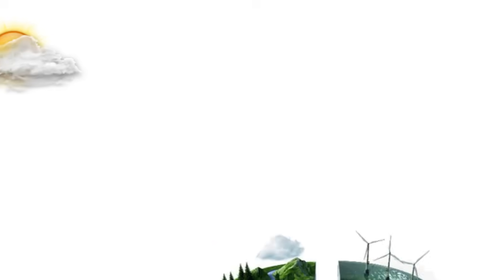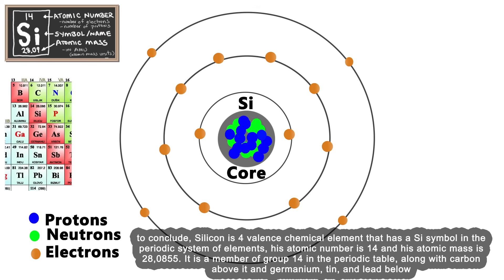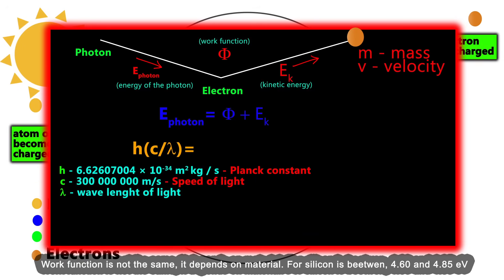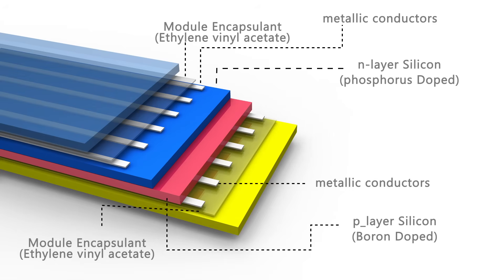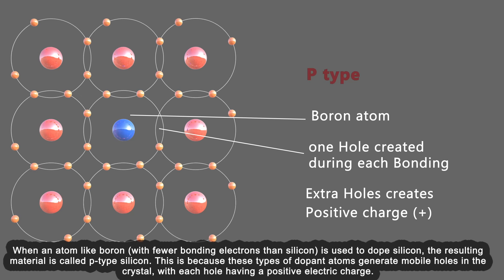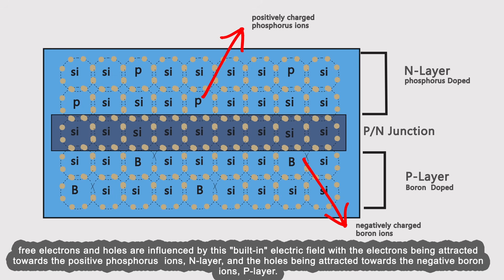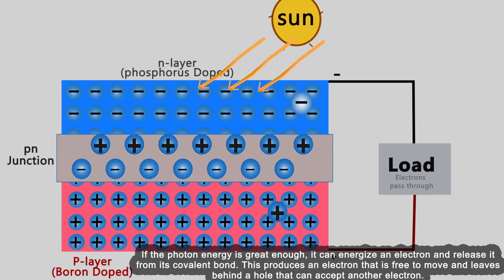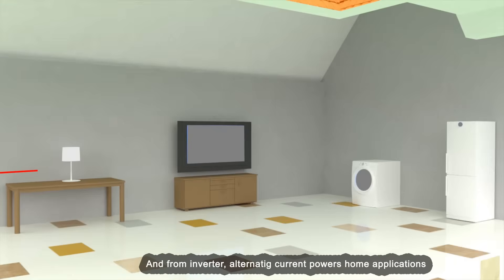Solar Energy, Photovoltaic System, Solar Cell, Photoelectric Effect, What is it?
This video represent complexity of Solar Energy, Photovoltaic System, working principle of Solar Cell and Photoelectric Effect in a simple and understandable way.
From Solar energy through solar panel and solar cell towards home applications powering

Solar Energy (00:08)
Solar energy is the most abundant permanent energy resource on earth and it is available for use in its direct (solar radiation) and indirect forms (wind, biomass, hydro, ocean etc.)
The sun emits energy at a rate of 380 sextilion kW every second

Photoelectric Effect (01:53)
When sun or light shines, it emits particles call photons, this photons are massless, and if photons hits one of the electrons, and if photon has enough energy, it can free the electron, as a matter fact it will knock it loose electron from outer orbit  of silicon atom with some velocity and in some direction. This electron become  negatively charged free electron called photon electron.
In electronic sheath of silicon atom a hole emerges, and whole atom of silicon become postively charged, because, after photon hits electron, in atom, we have 14 protons and 13 electrons, with simply math there is more protons who are positevly charged.

Solar Cell (04:59)

Solar cell is constructed from this parts N-layer, P-layer, Metallic conductors, Module encapsulate, glass cover, Back Sheet.
Role of Solar cell is to produce electric current from solar energy.

N-layer (06:21)
In a process called "doping", impurity atoms are placed in very pure silicon to change the electrical characteristics of the crystal. Phosphorus can replace some of the silicon atoms in the crystal and when this happens the phosphorus atom is called a dopant
atom.

P-layer (07:35)
Boron, with five protons and five electrons, can also substitute in a silicon crystal where
a silicon atom would normally reside. Because a boron atom has only three electrons
available in its bonding shell, only three covalent bonds can be formed between a boron
atom and the silicon atoms in a crystal.

P-N Junction (10:27)
P-N Junction or depletion region is made when  N-layer and P-layer connect together, and when electrons try to fill holes in entire volume. Most Solar cells are large area of P-N junction

Create: Hrvoje Čočić
Category: Education